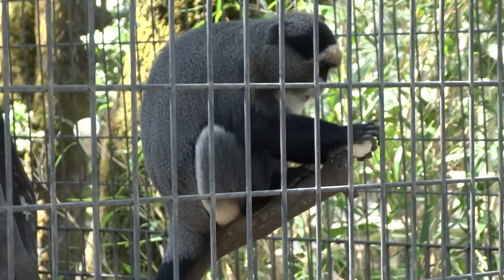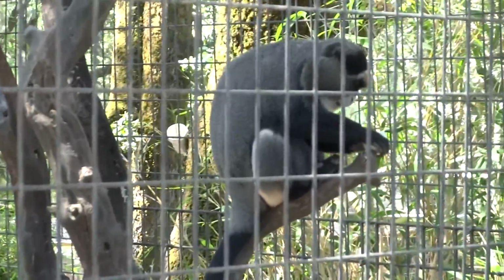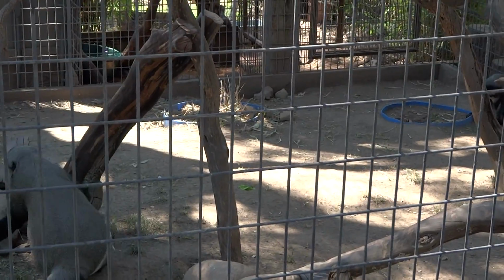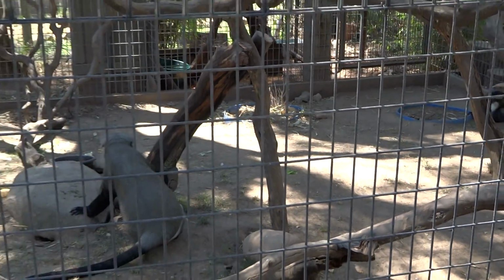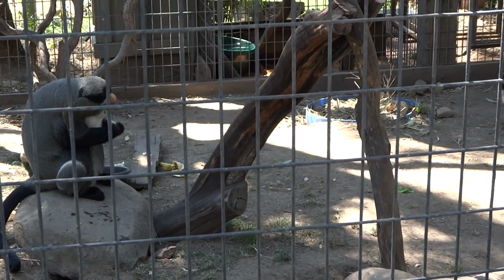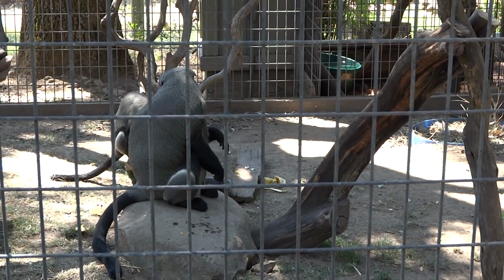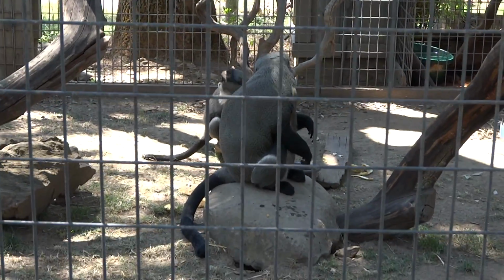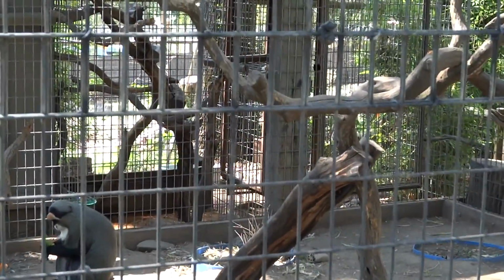Yojo the monkey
The male monkey has uni-brow; does female has unibrow? Can you tell if a monkey is sad or happy from their facial expressions?  Watch to find out.